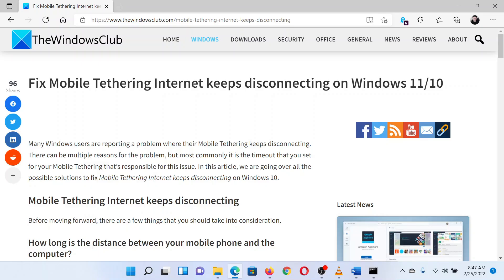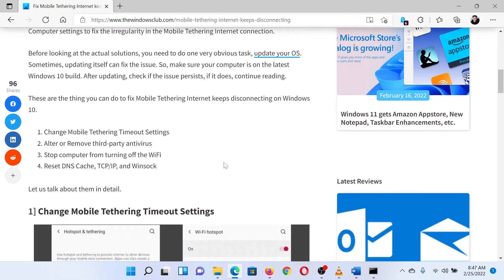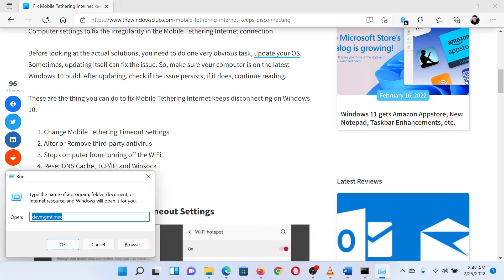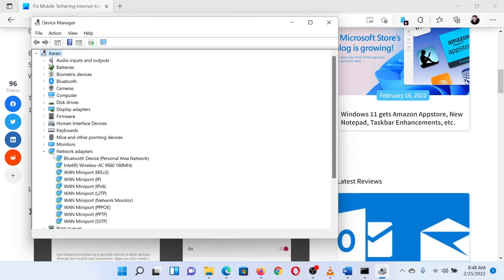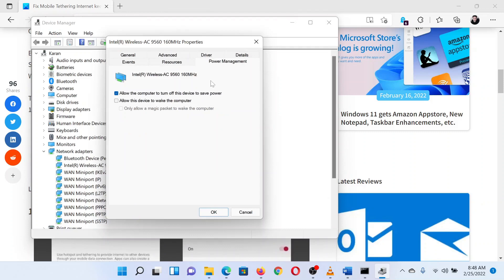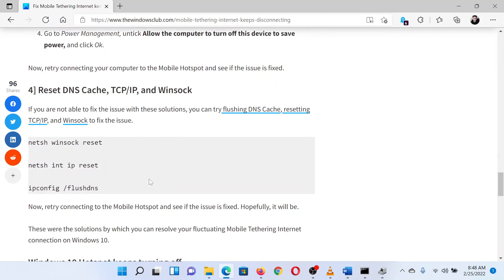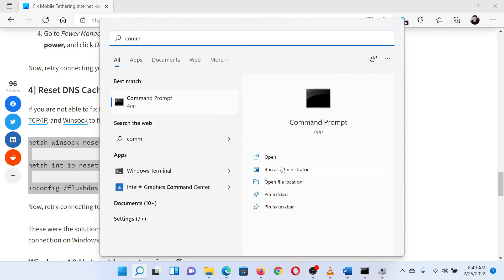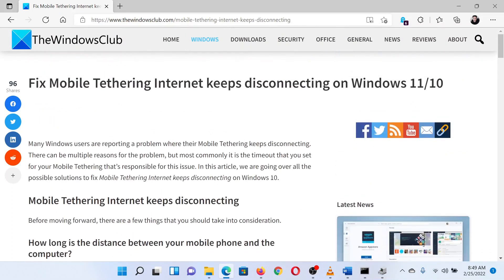Fix Mobile Tethering Internet keeps disconnecting on Windows 11/10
Many Windows users are reporting a problem where their Mobile Tethering keeps disconnecting. There can be multiple reasons for the problem, but most commonly it is the timeout that you set for your Mobile Tethering that’s responsible for this issue. In this guide, we are going over all the possible solutions to fix Mobile Tethering Internet keeps disconnecting on Windows 10.

Here are a few fixes and suggestions:

1] Change Mobile Tethering Timeout Settings

2] Alter or Remove third-party antivirus

3] Stop computer from turning off the WiFi

4] Reset DNS Cache, TCP/IP, and Winsock

Timecodes:
0:00 Intro
0:26 Change Mobile Tethering settings
0:40 Stop the computer from turning OFF Wi-Fi
1:42 Reset the DNS cache, IP, and Winsock